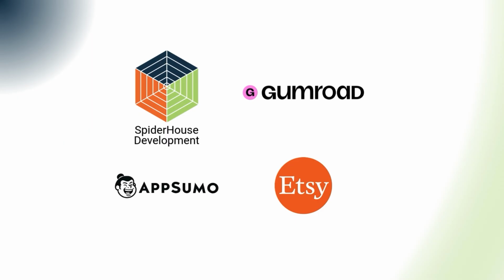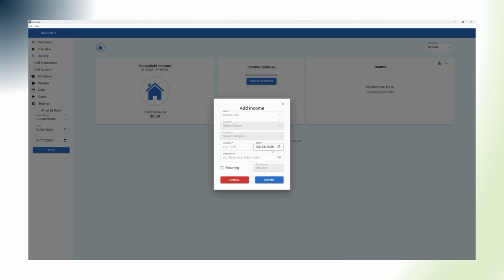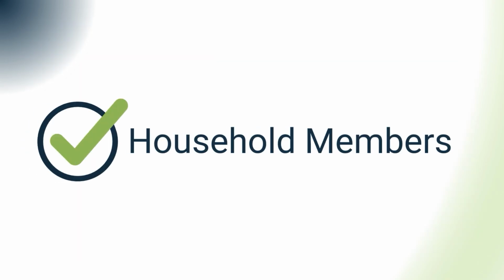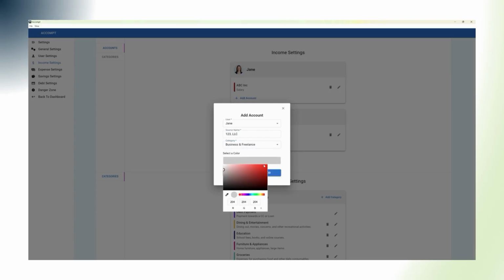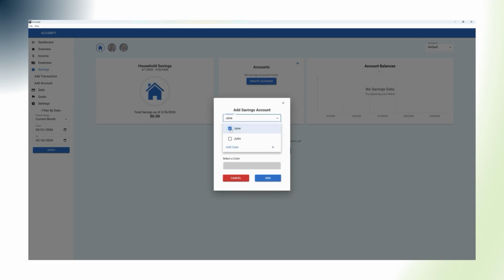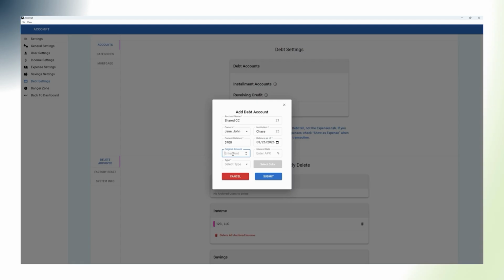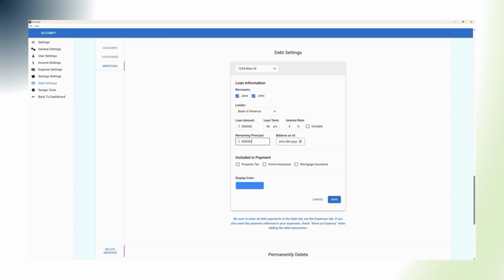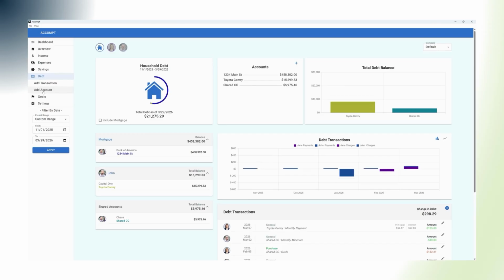How to Track Your Finances with Accompt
Get up and running with the Accompt Finance Tracker in minutes a take control of your personal finances with this easy to use budgeting software. This walkthrough covers everything you need to know about downloading, activating, and starting your setup so you can begin tracking your finances right away.